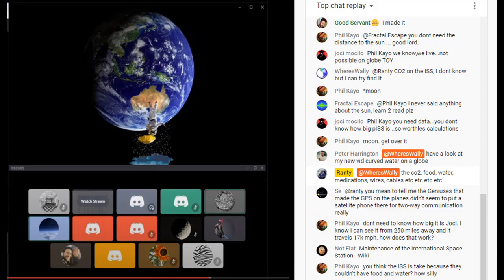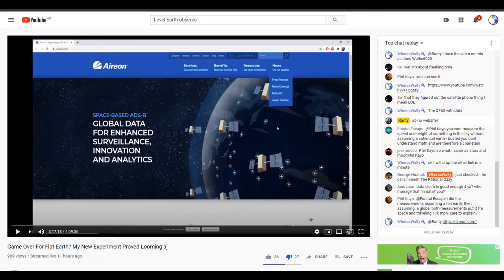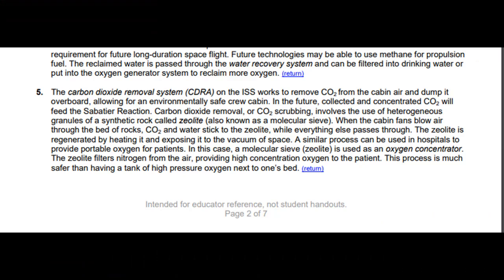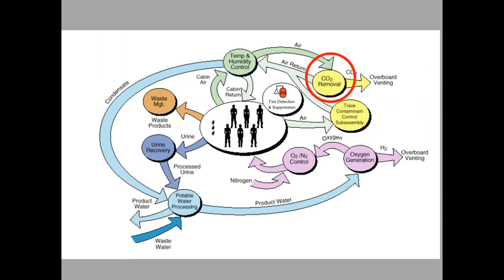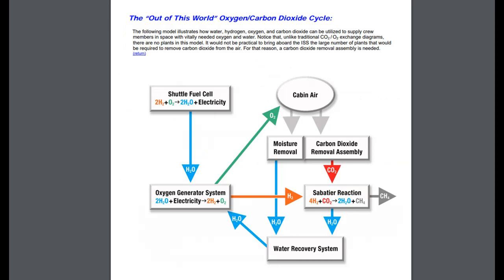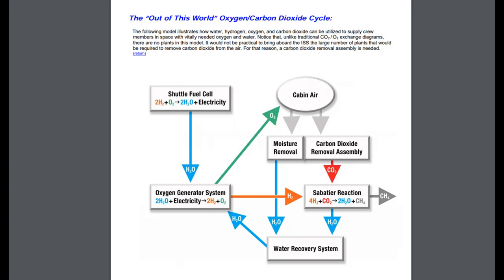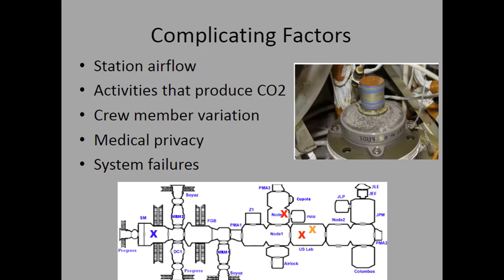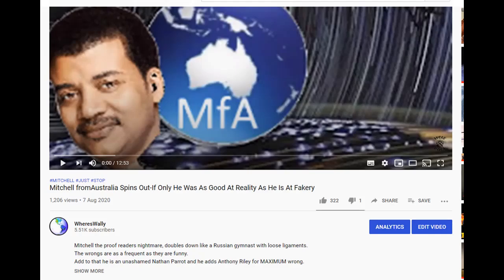Ranty Wants To Purge the ISS Of Carbon Dioxide - Here's How It Is Done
Ranty it is a super simple process, it isn't Rocket Science, Oh wait Yes it is.